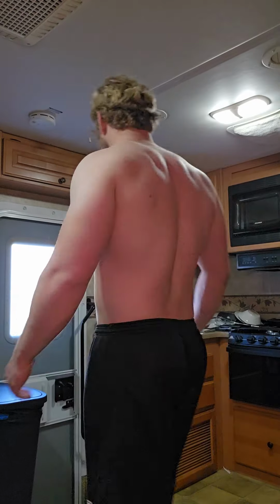Sarms Stack Vlog. Ligandrol, Rad 140, ostarine. Part 1